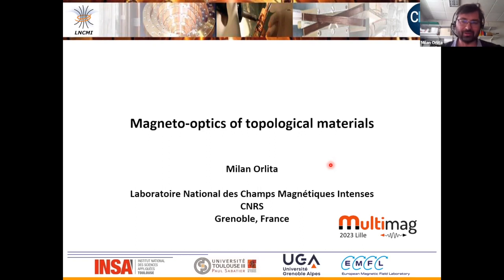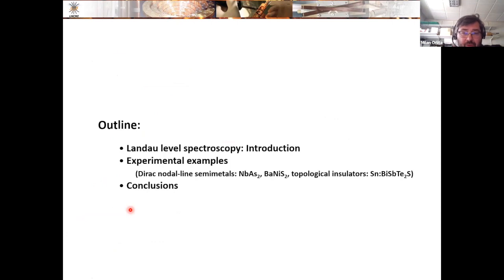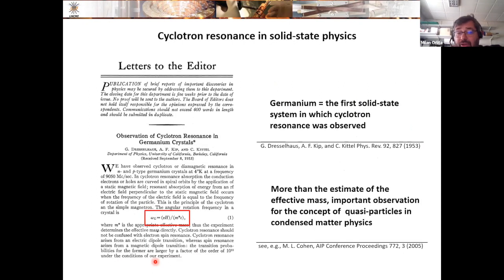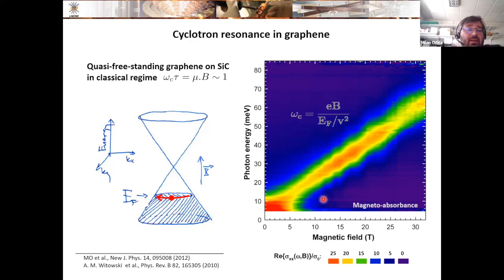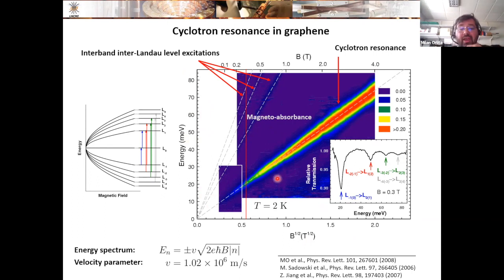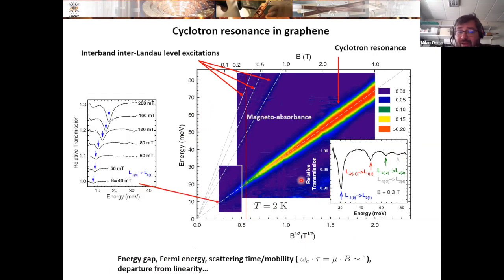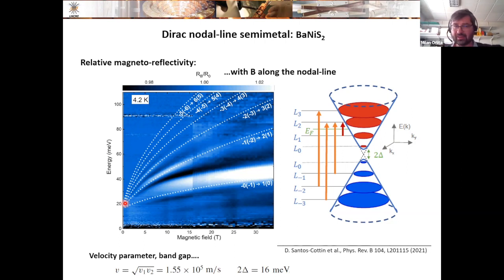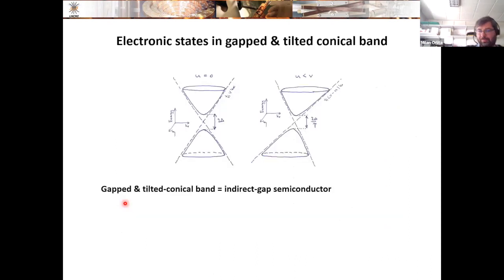Multimag 2023 Session 5 - Talk 3 - Milan Orlita